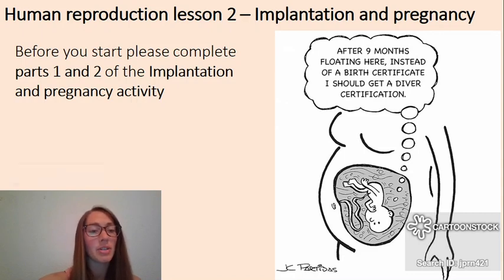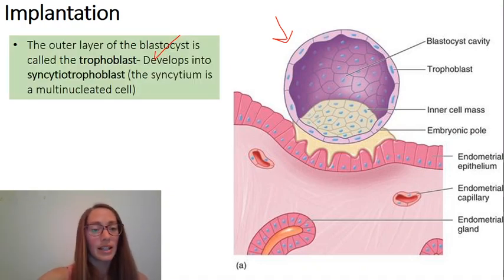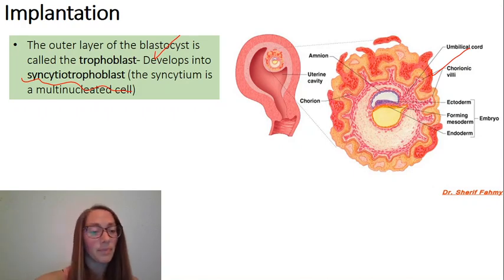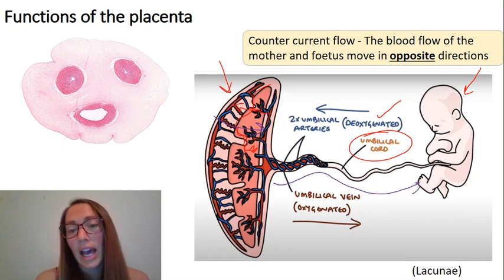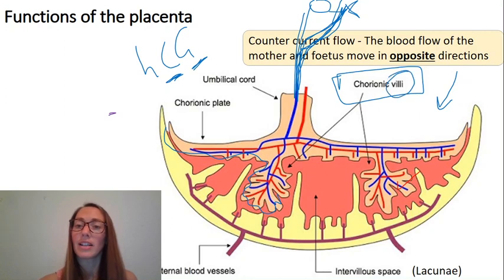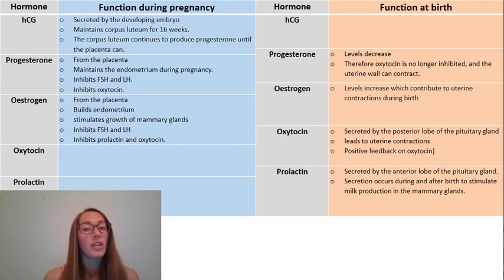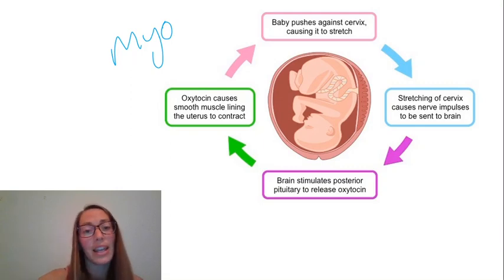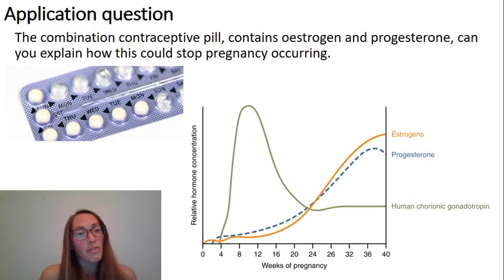Implantation and pregnancy A level Biology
lesson 5/5 human reproduction
implantation and pregnancy